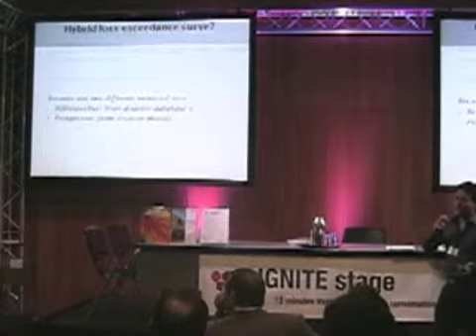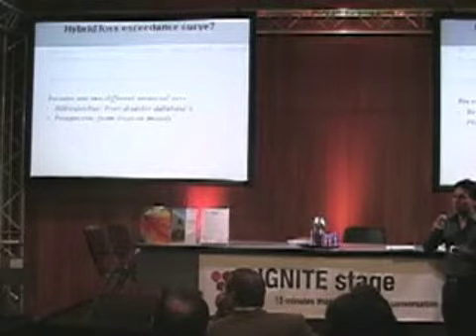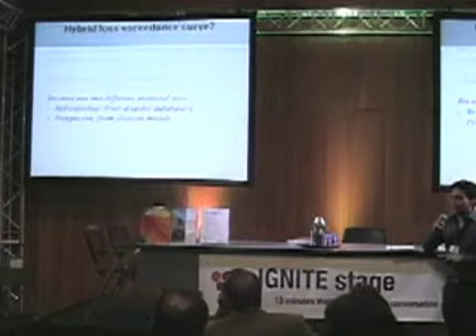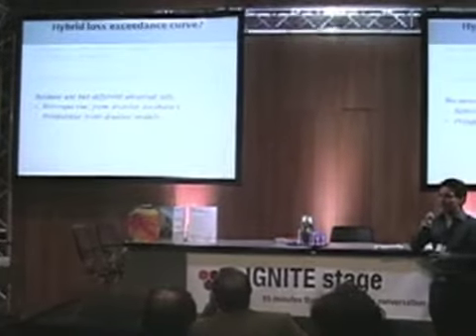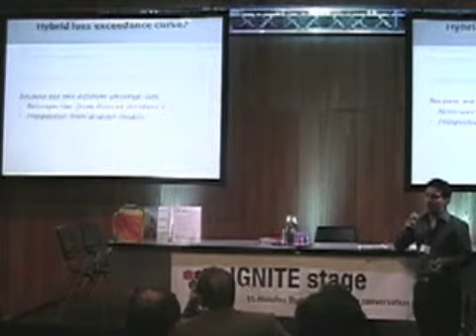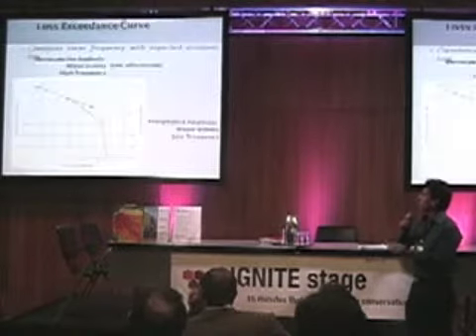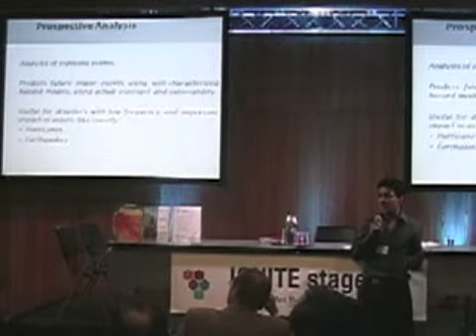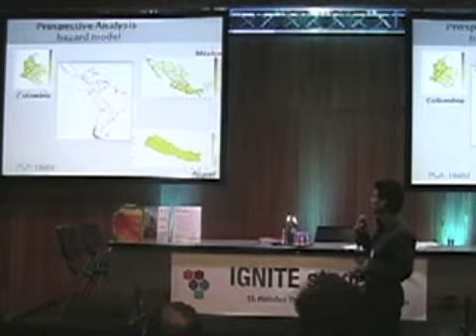Probabilistic Modelling of Natural Risks at the Global Level: The Hybrid Loss Exceedance Curve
for more information and to download the presentation.